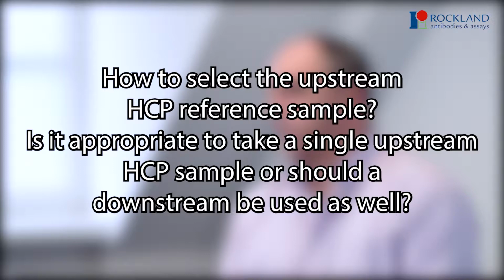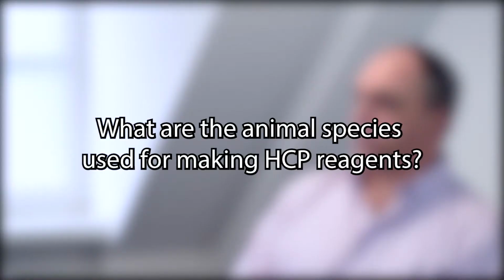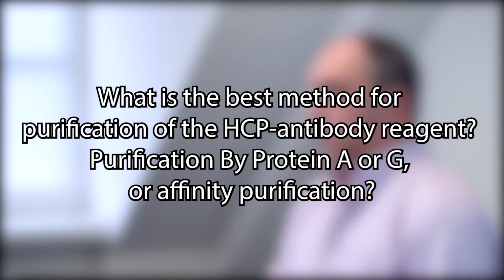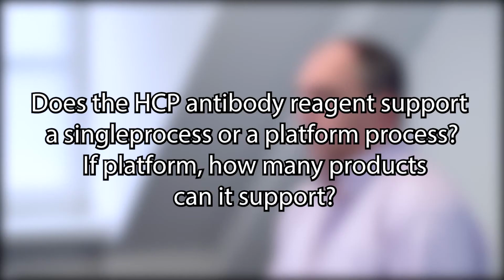The HCP Antigen Reagent - Interview with David Chimento (Rockland Immunochemicals, Inc.)